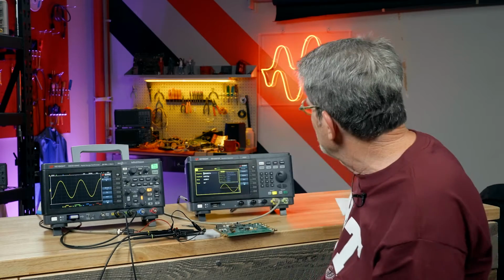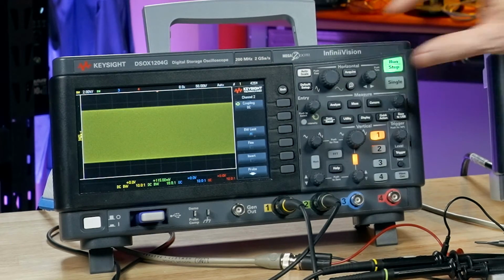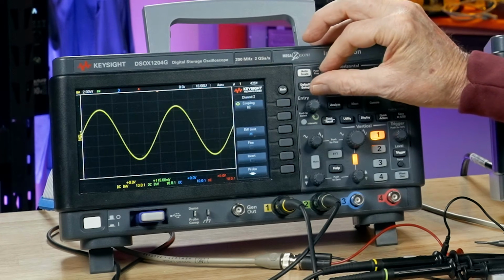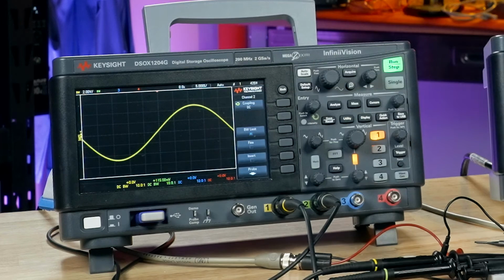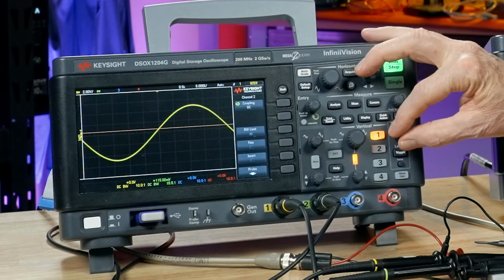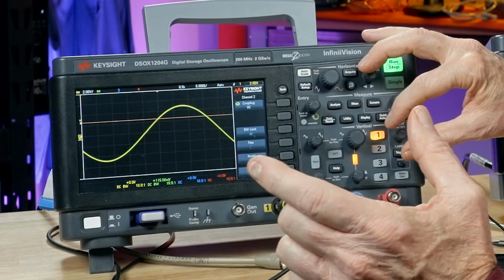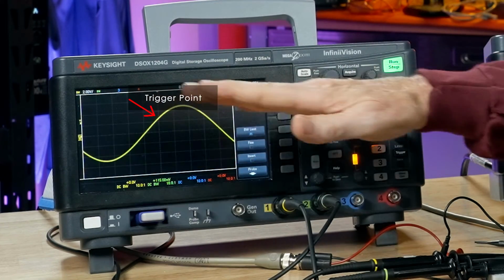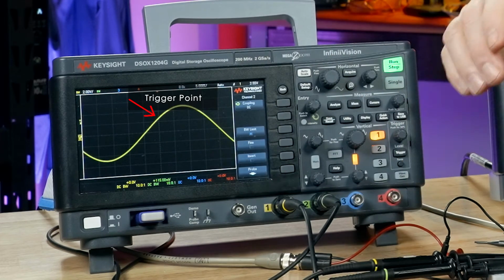Lesson 4: Triggering Part 1 - What the heck is triggering?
Oscilloscope triggering is very important in order to view a stable waveform on the oscilloscope’s display. Unfortunately, many engineering students never fully understand what triggering is about. The lesson explains what simple edge triggering is and compares it to synchronized picture-taking.